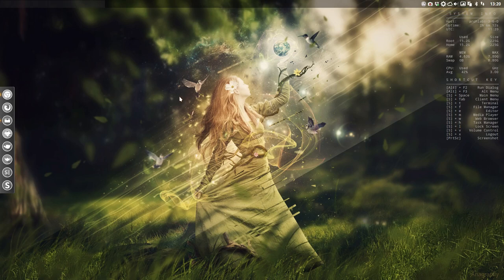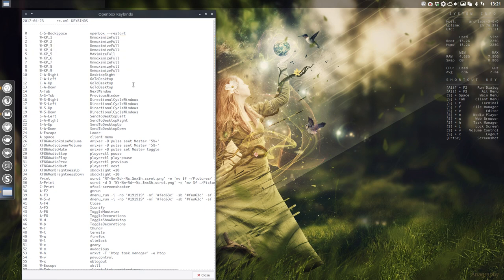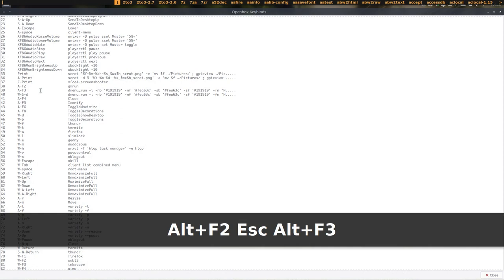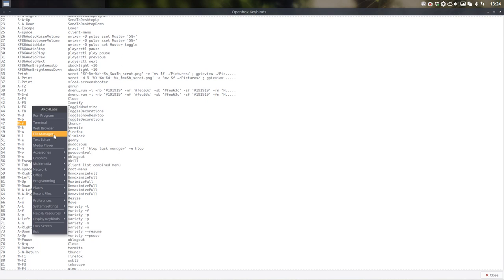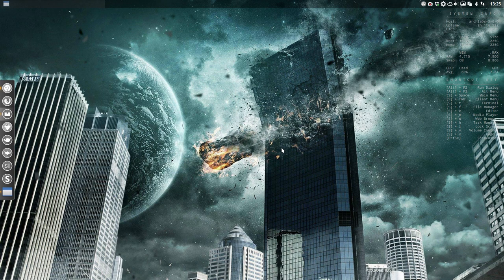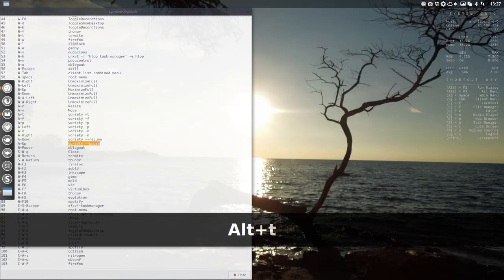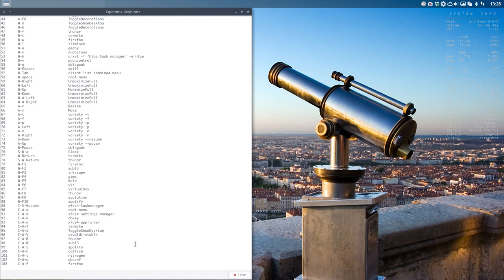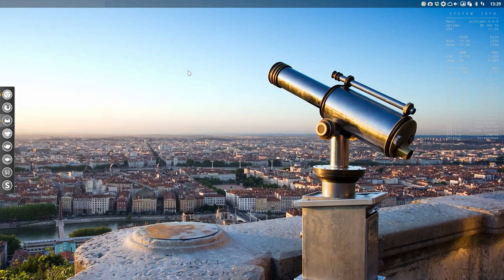ARCHLabs : 29 archlabs has many keyboard shortcuts that make it super efficient